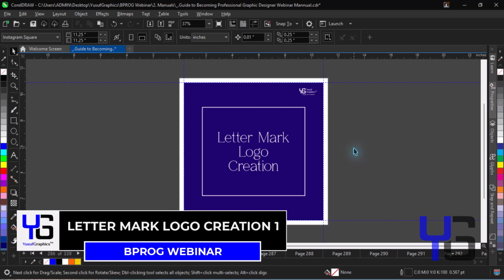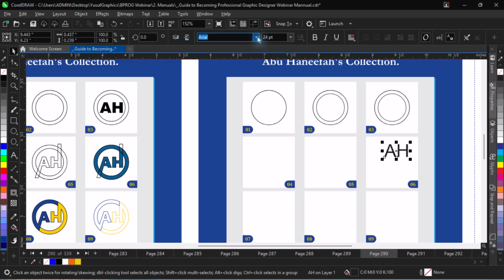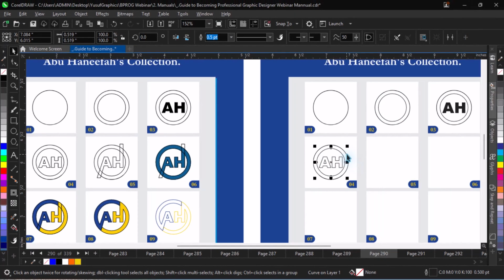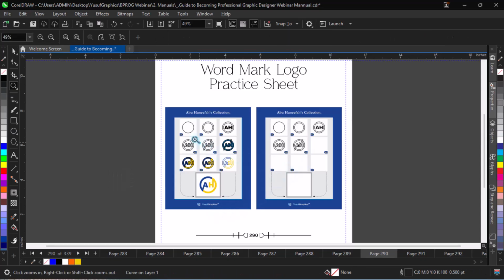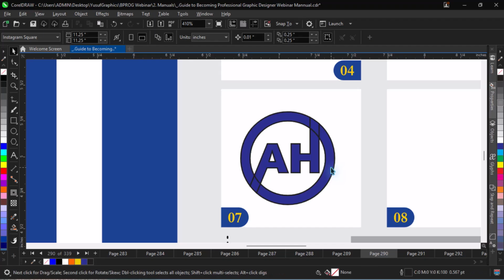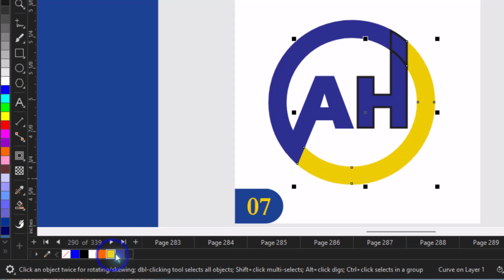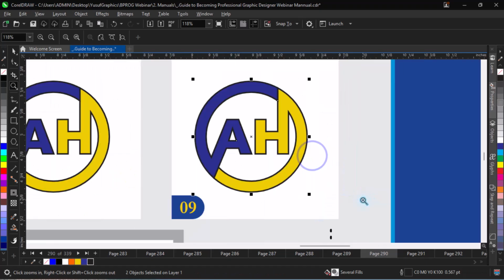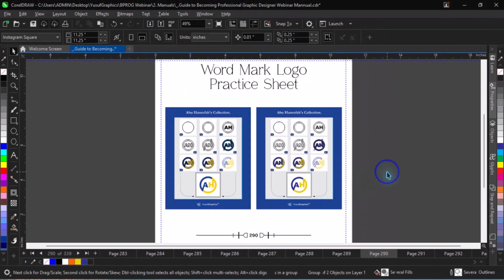Watch me Create a LETTER MARK LOGO in 12 Minutes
The vides demonstrate a quick guide to design letter mark logo with the brand initial A and H.